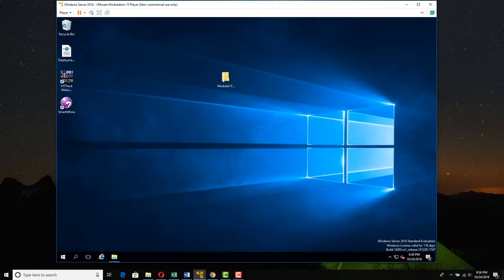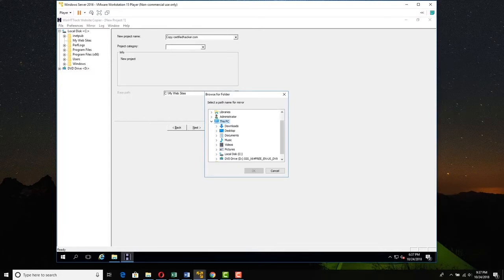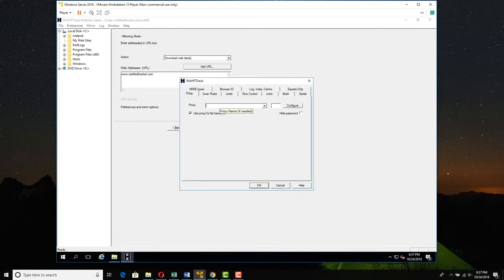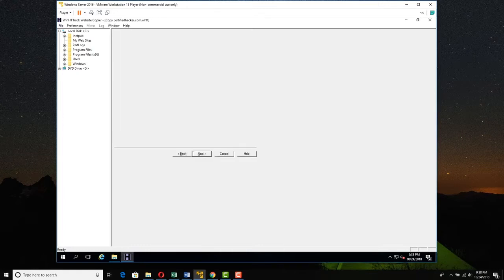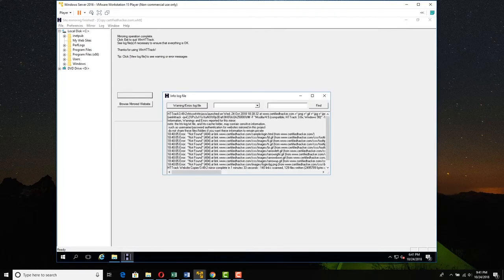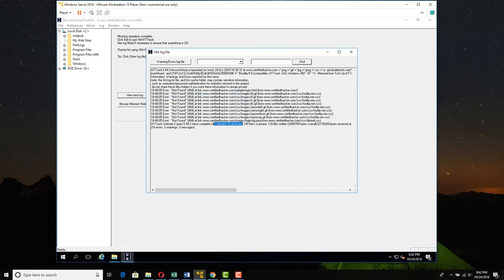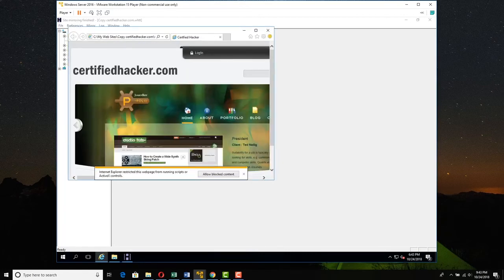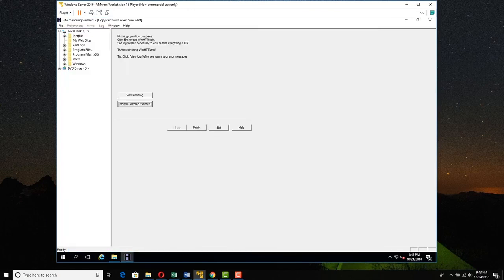2.24 Create an Offline Copy of a Website with HTTrack Act